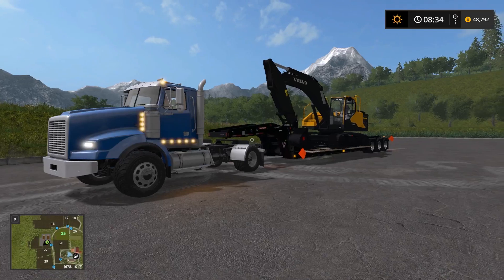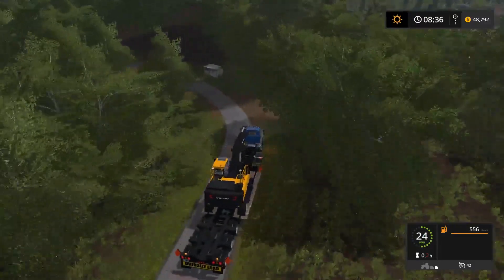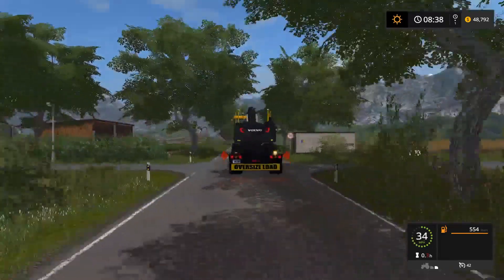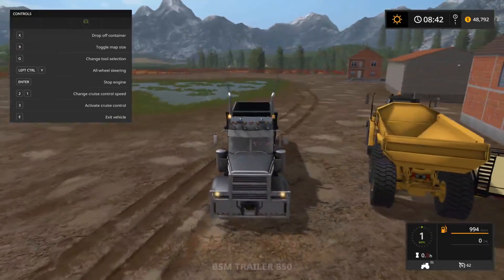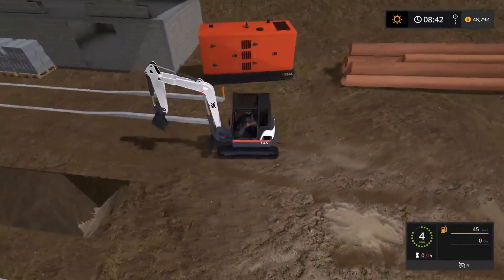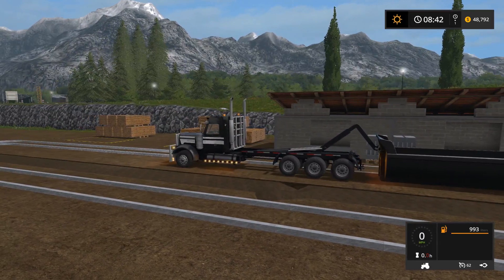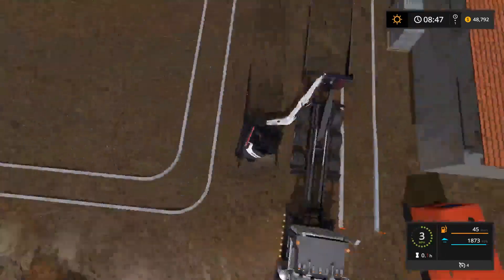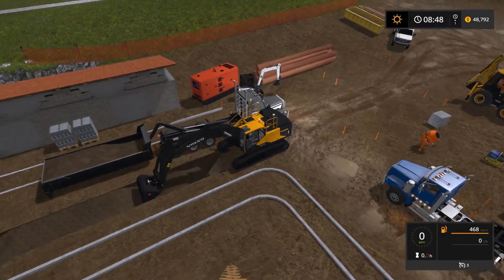NEW CONSTRUCTION JOB | EXCAVATING THE NEW PIPELINE | MINI EXCAVATOR | FARMING SIMULATOR 17 #2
- Changed Graphics Card To: Radeon Rx 580 8GB
         - Added 8GB Of Ram
         - Changed Power Supply: Corsair CX 750M Silver Series

About Me:
Hello, my name is Normano. I am 14 years old from the USA. I've been a YouTuber since February 27, 2017. I have worked so hard and have put so much dedication and time into YouTube. I care about every single one of my supporters. I thank everyone for the support. A little bit about me: I play baseball. Currently I play shortstop, pitcher, and I am the backup catcher. I hit a .463 batting average in the spring season. I am a contact hitter. I plan to become a doctor or a police officer, I am on the fence between the two careers. I am a freshman in high school.